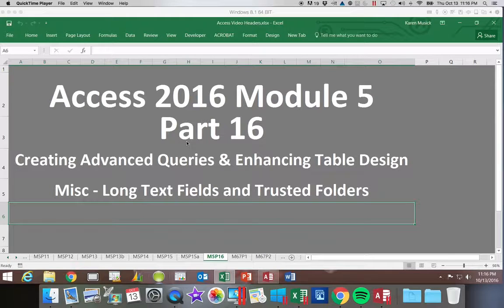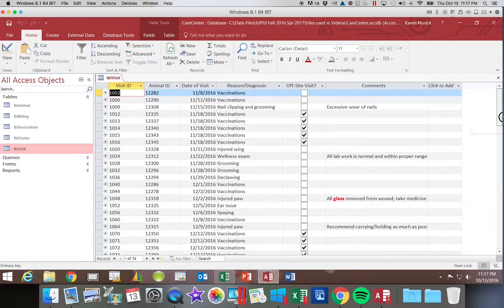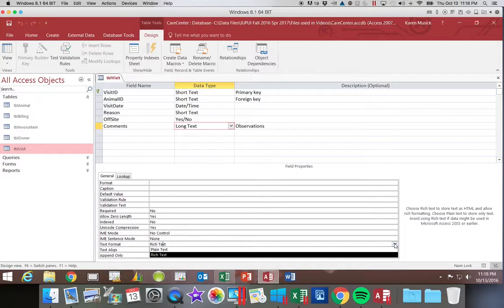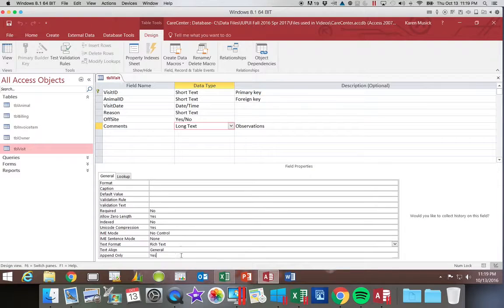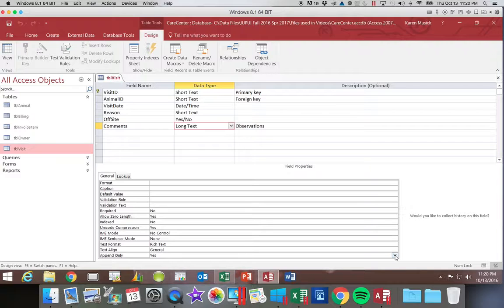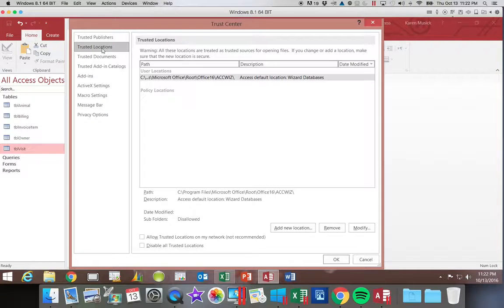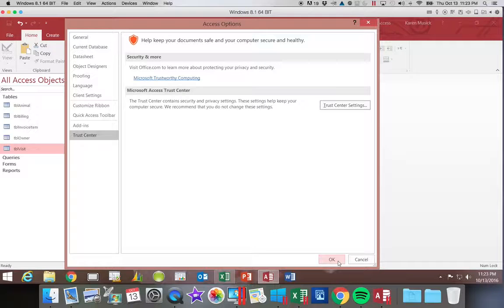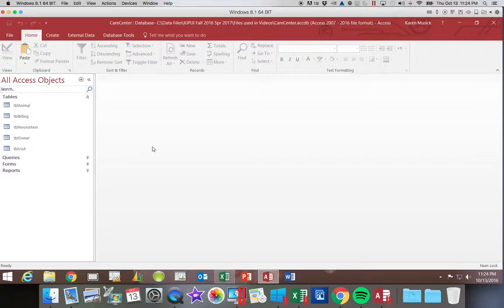Access 2016 Module 5 Part 16-Long Text and Trusted Folder-iPhone4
Long Text Fields and Trusted Folders